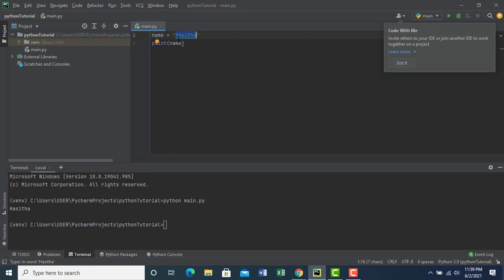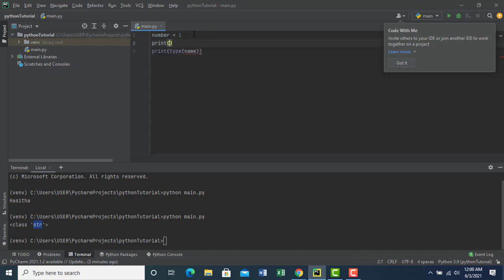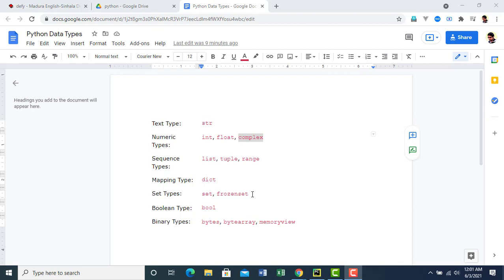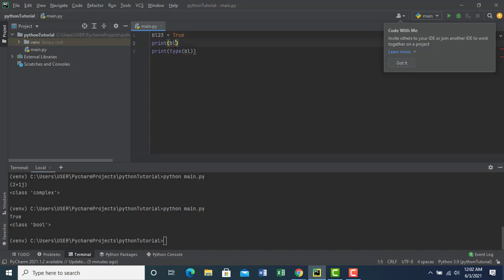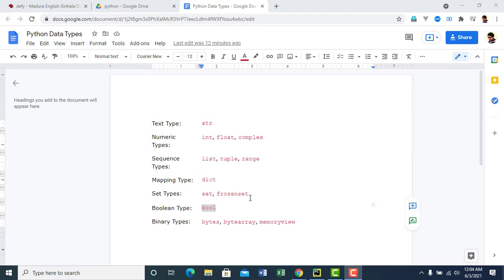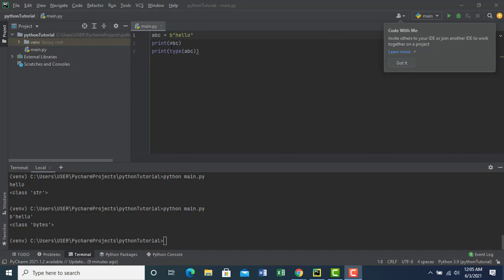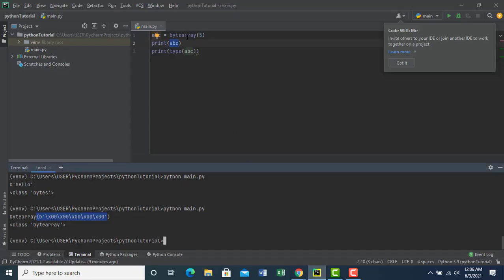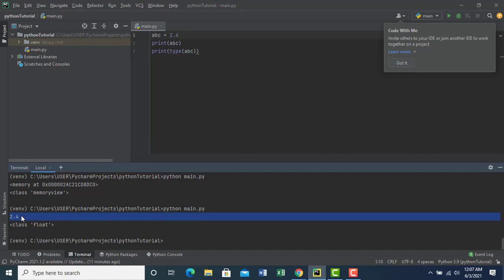#2 Python for Beginners - Python Data Types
In this video, we explain about most useable data types in python and data type casting.